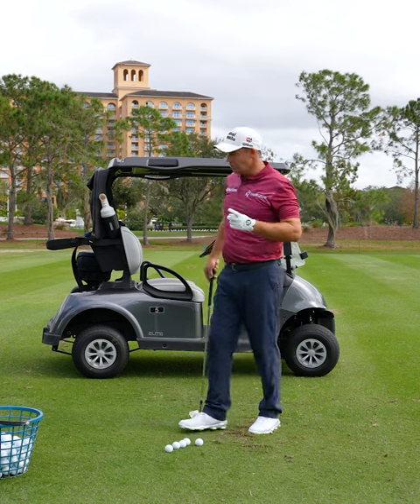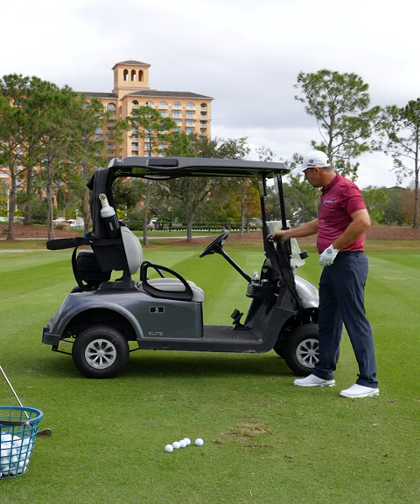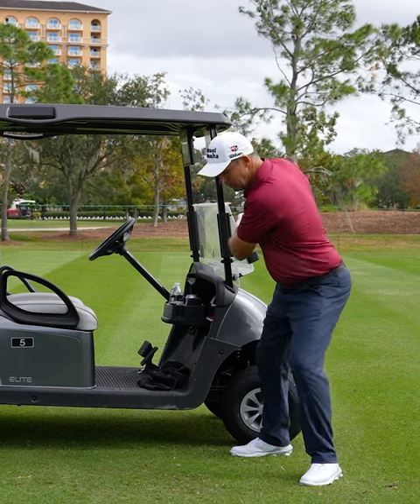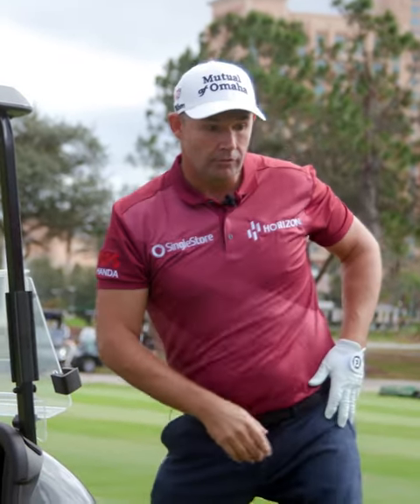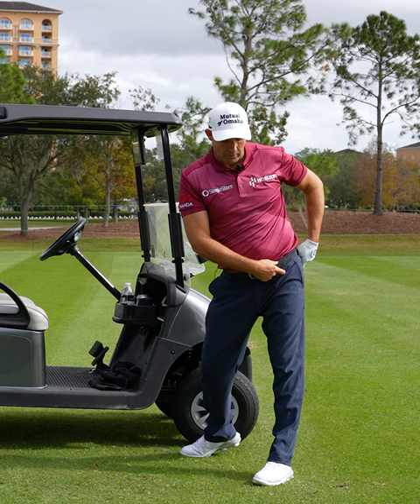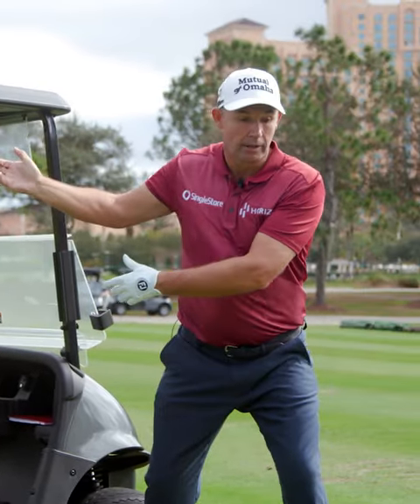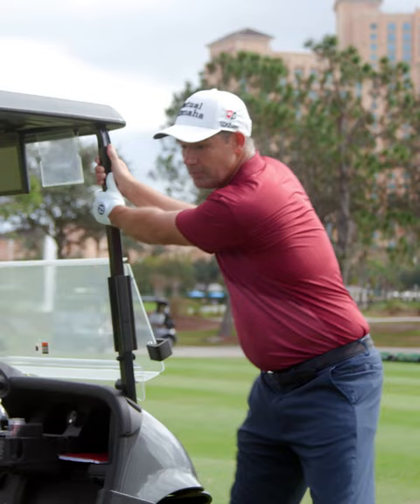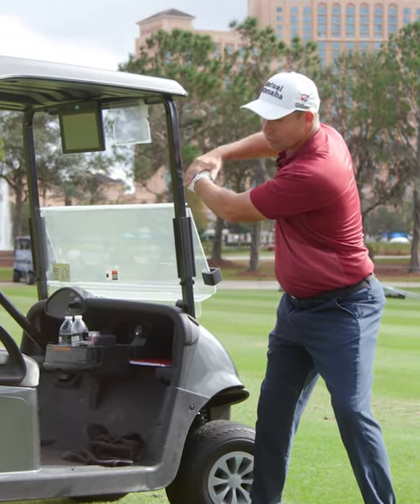Padraig Harrington Breaks Down How to Start the Down Swing